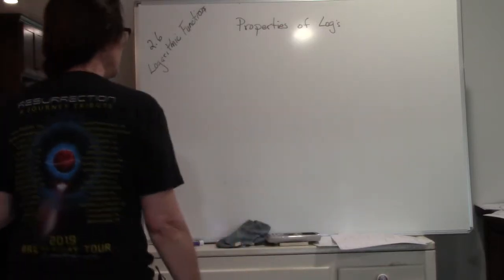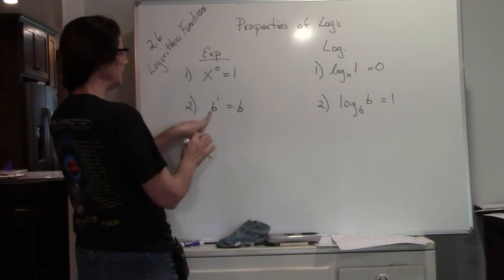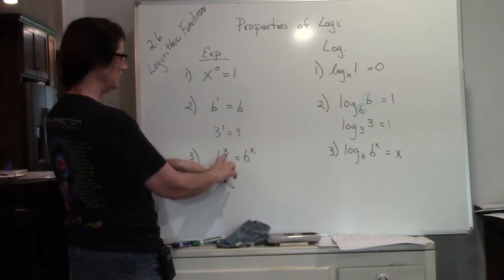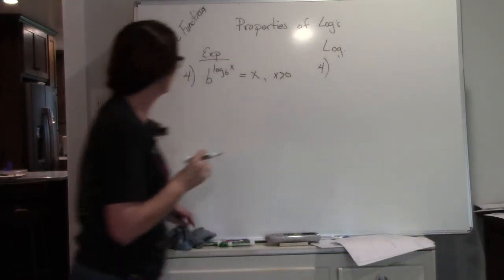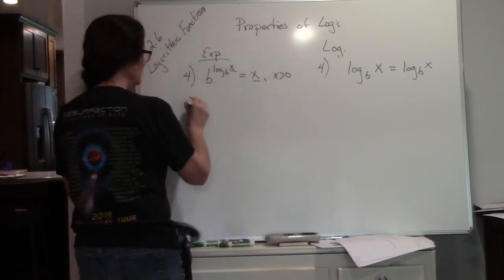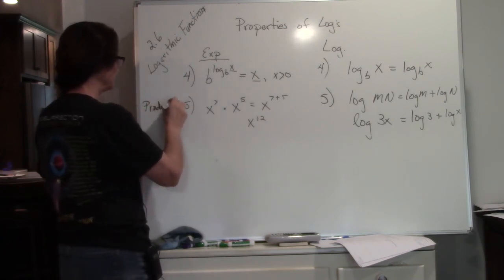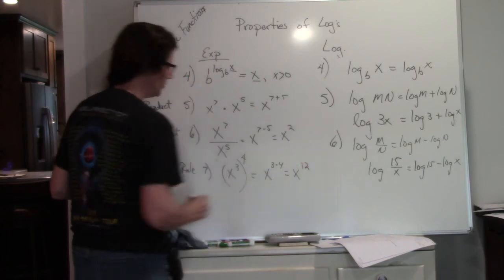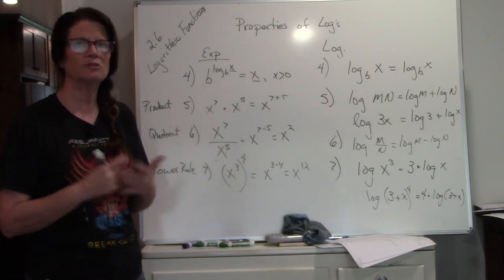1324 2 6 Log Properties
Properties of Logs vs. Properties of Exp.